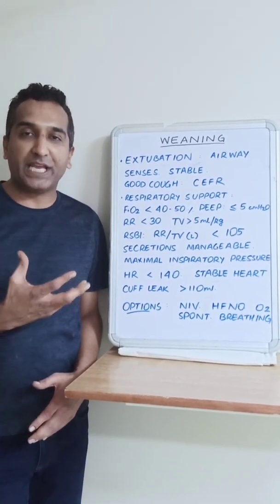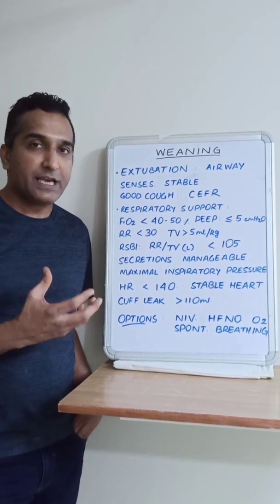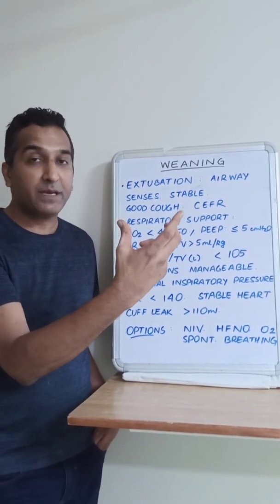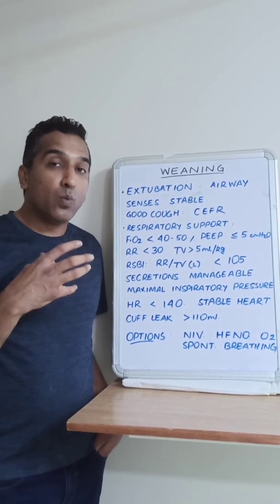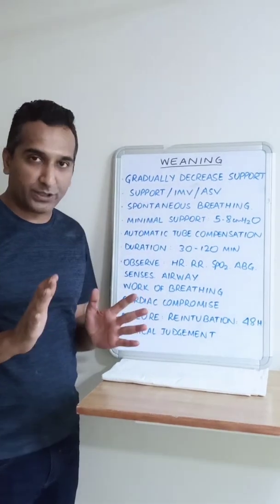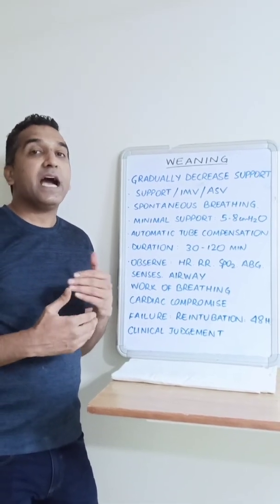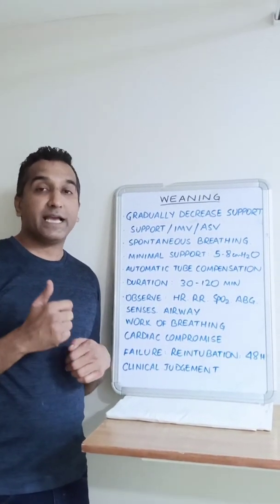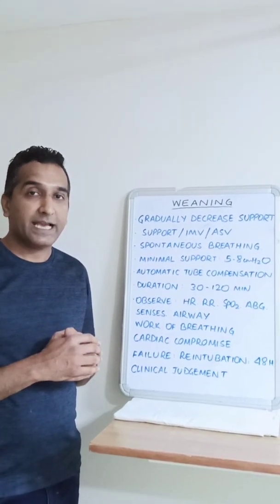WEANING from Ventilator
The basic philosophy. judgement and numbers.